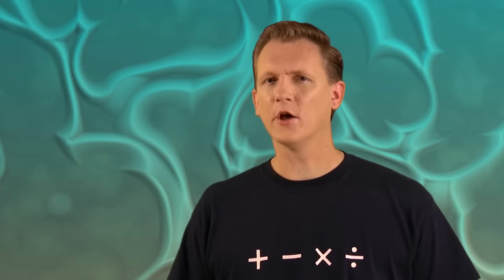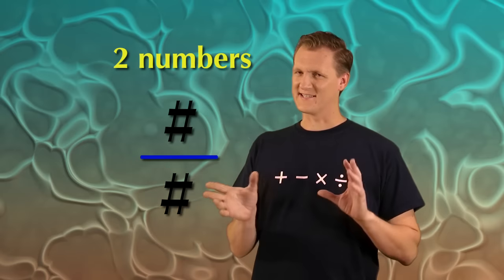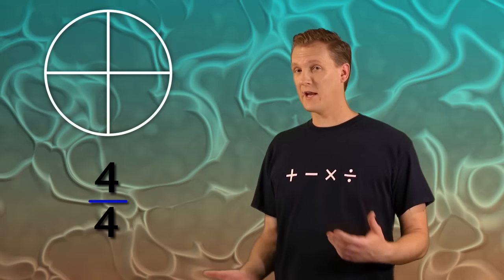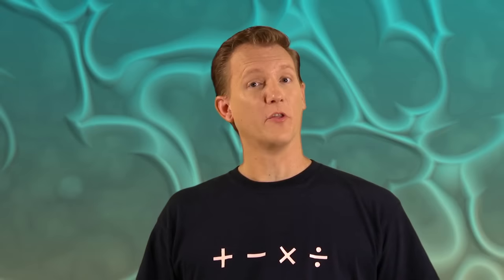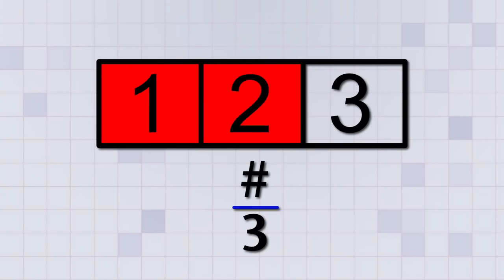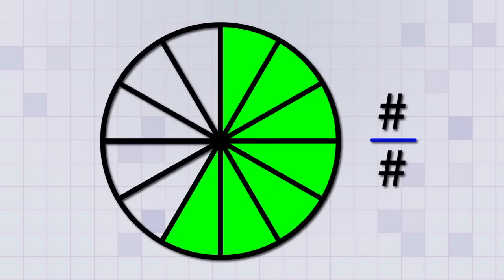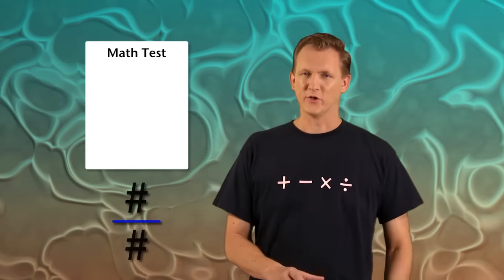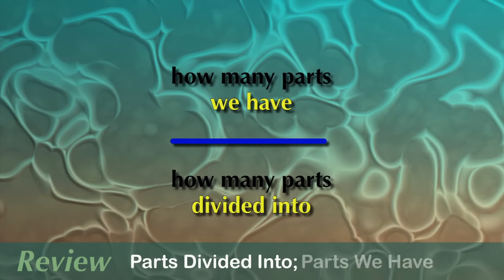Math Antics - Fractions Are Parts